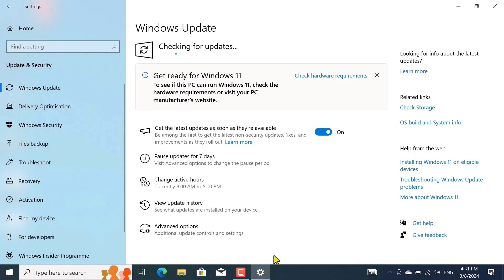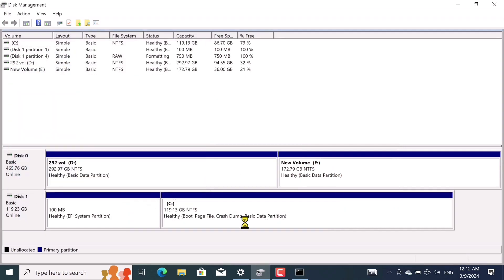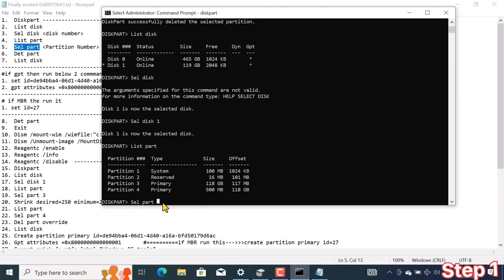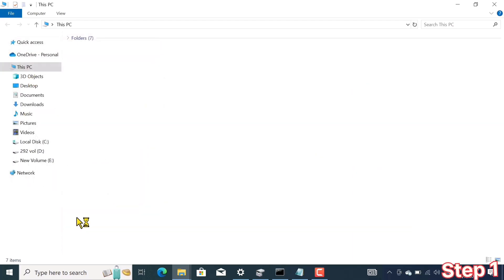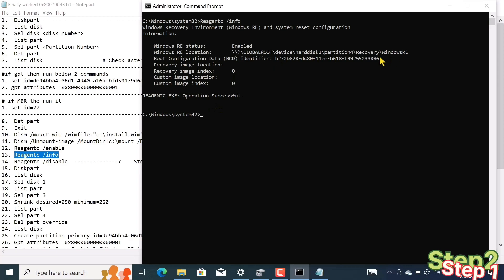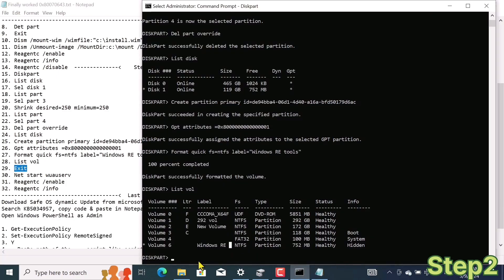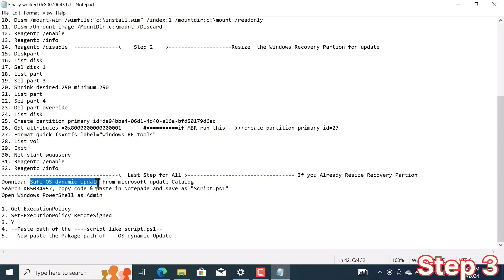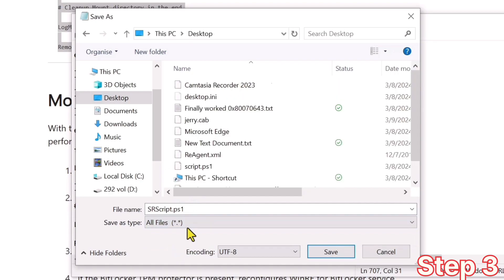How to Fix Error 0x80070643 & KB5034441 | Complete Guide 2024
Welcome to our Apna Abasyn!
Here is your code:
---Step 1 --- Create Recovery Partition
1.  Diskpart
2.  List disk
3. Sel disk Type here disk number
4.  List part
5. Sel part Type here New Partition Number
6.  Det part
7.  List disk          # Check asterisk character "*" in the “Gpt” or MBR column

if gpt then run below 2 commmands
1. set id=de94bba4-06d1-4d40-a16a-bfd50179d6ac
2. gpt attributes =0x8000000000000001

# if MBR then run it
1. set id=27

8.  Det part
9.  Exit
10. Dism /mount-wim /wimfile:"c:\install.wim" /index:1 /mountdir:c:\mount /readonly
11. Dism /Unmount-image /MountDir:c:\mount /Discard
12. Reagentc /enable
13. Reagentc /info

* Step 2 *--Resize the Windows Recovery Partion for update
1. Reagentc /enable
2. Reagentc /info
3. Reagentc /disable
4. Diskpart
5. List disk
6. Sel disk 1
7. List part
8. Sel part 3 Select here Primary partition of any large sized
9. Shrink desired=250 minimum=250
10. List part
11. Sel part 4 Select here Recovery partition. if there were more recovery partititions then look above to the execute command Reagentc /info

12. Del part override
13. List disk
#===if GPT run below two commands
14. Create partition primary id=de94bba4-06d1-4d40-a16a-bfd50179d6ac
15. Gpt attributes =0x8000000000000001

#===if MBR run below single command
15. create partition primary id=27

16. Format quick fs=ntfs label="Windows RE tools"
17. List vol
18. Exit
19. Net start wuauserv
20. Reagentc /enable
21. Reagentc /info

-- Last Step for All -- If you Already Resized Recovery Partion
# Download Safe OS dynamic Update from microsoft update Catalog
# Search KB5034957, copy code & paste in Notepade and save as "Script.ps1"

# Open Windows PowerShell as Admin

1. Get-ExecutionPolicy
2. Set-ExecutionPolicy RemoteSigned
3. Y
4. --Paste path of the script like script.ps1--
5. --Now paste the Pakage path of ---OS dynamic Update

Are you facing the frustrating Windows Update Error 0x80070643 on your Windows system? You're not alone! In this comprehensive guide, we'll walk you through the step-by-step process to resolve this issue and get your system back on track.

This error can be encountered during Windows updates and may prevent important updates from installing properly. But fear not! Our detailed tutorial covers everything you need to know to troubleshoot and fix Error 0x80070643.

In this video, we'll cover:
- Understanding the causes of Windows Update Error 0x80070643
- Step-by-step troubleshooting methods to resolve the error
- Tips for fixing the error on Windows 10 and other Windows versions

Don't let Error 0x80070643 disrupt your system's performance any longer. Watch our video now and learn how to resolve this issue with ease!

🔧 Topics covered in this video:
- Diagnosing Error 0x80070643
- Common causes of the error
- How to implement effective solutions
- Preventative measures to avoid future occurrences

💻 Additional Resources:
"Windows Update Error 0x80070643 Complete Fix Guide"

how to fix windows update error 0x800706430x80070643 error0x80070643 error in windows 100x80070643 windows0x80070643 windows 10Common Windows Update ErrorsError code 0x80070643Kb5034441Kb5034441 errorMicrosoft update error 0x80070643Windows error 0x80070643Windows update error encountered 0x80070643fix error code 0x80070643fix windows update error 0x80070643 on windows 10windows 10 update error

If you're encountering issues like:
- how to fix windows update error 0x80070643
- 0x80070643 error in windows 10
- 0x80070643 windows
- 0x80070643 windows 10
- Common Windows Update Errors
- Error code 0x80070643
- Kb5034441
- Kb5034441 error
- Microsoft update error 0x80070643
- Windows error 0x80070643
- Windows update error encountered 0x80070643
- fix error code 0x80070643
- fix windows update error 0x80070643 on windows 10

Then our guide and videos are here to help!

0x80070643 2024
0x80070643 error in windows 10
0x80070643 windows 10
0x80070643 windows 11

Erro 0x80070643
Erro 0x80070643 de Atualização do Windows 2024